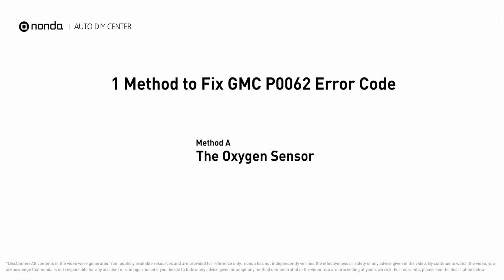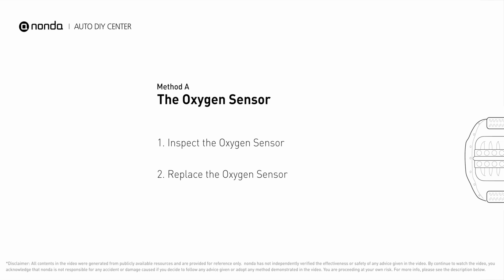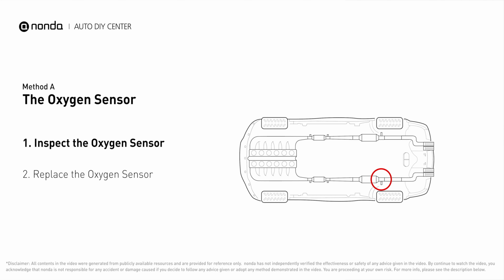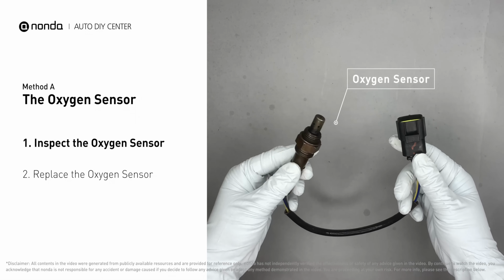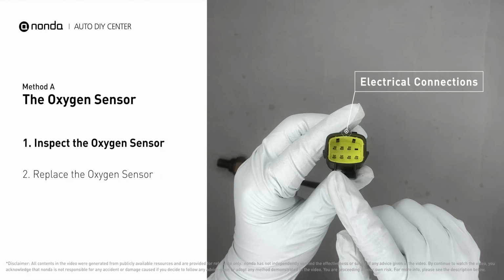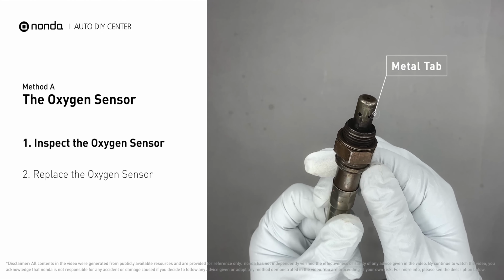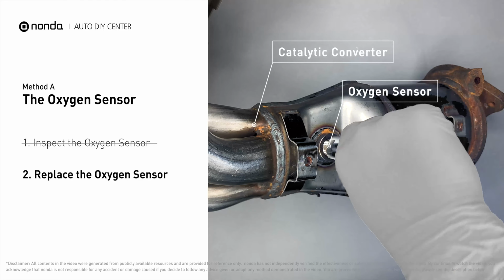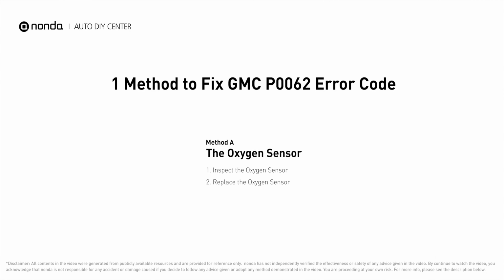How to Fix GMC P0062 Engine Code in 2 Minutes [1 DIY Method / Only $19.43]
Claim your FREE engine code eraser

This video shows you How to Fix Engine Code GMC P0062 in the easiest, quickest, and cheapest way. 1 practical solution to fix the GMC P0062 error code. 1 simple DIY solution to repair GMC P0062.

Engine Code GMC P0062: HO2S Heater Control Circuit (Bank 2 Sensor 3). This code may be triggered, when your vehicle’s control module, detects a fault in the heater circuit in oxygen sensor Bank 2 Sensor 3. Cylinder No.2. Catalytic Converter. Inspect Electrical Connections, Wire Harness, And Metal Tabs. How to replace an oxygen sensor. How to replace the O2 sensor. Tips and tricks for replacing the oxygen sensor in your car and fixing code GMC P0062.

Fix Engine Code GMC P0062 Easy DIY Method A | The Oxygen Sensor

The components displayed in this video are generic components that may not apply to all GMC vehicles. Vehicle manufacturers may use manufacturer-specific components that are different from the ones shown in this video.

0:00 What is GMC P0062
0:39 Method A - The Oxygen Sensor
1:40 Claim a FREE Engine Code Eraser